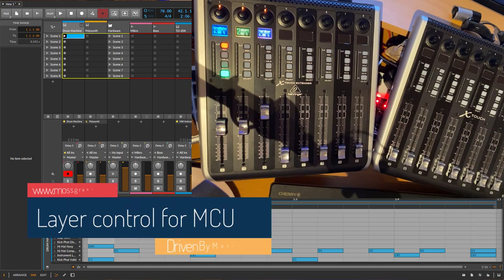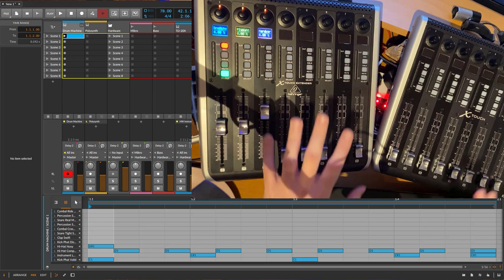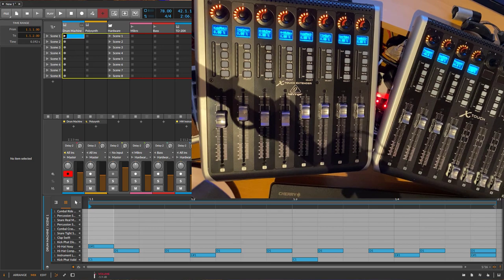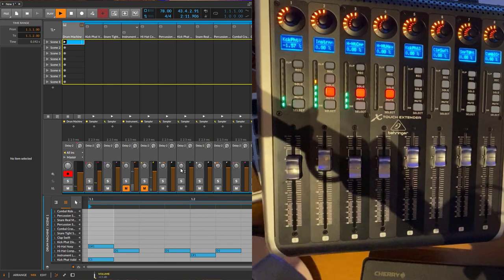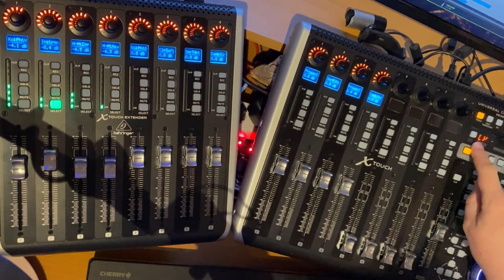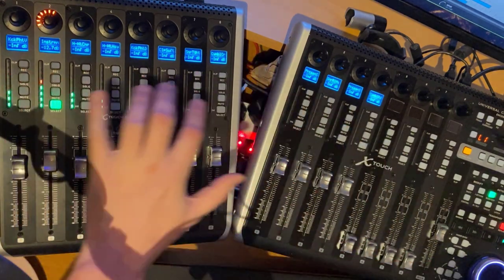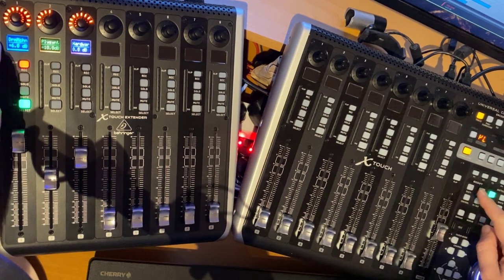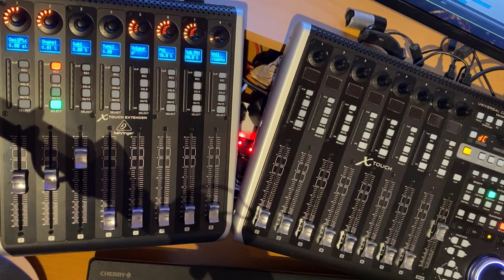DrivenByMoss 16.4 - New Mackie MCU features - Control drum machine (Bitwig, X-Touch)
This video shows the new controller features for the MCU protocol with DrivenByMoss 16.4 for Bitwig.